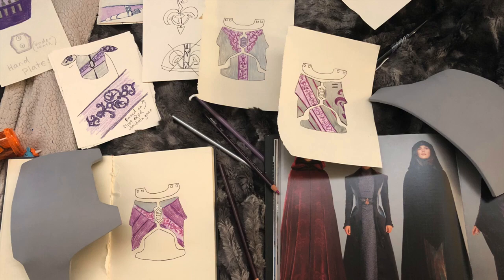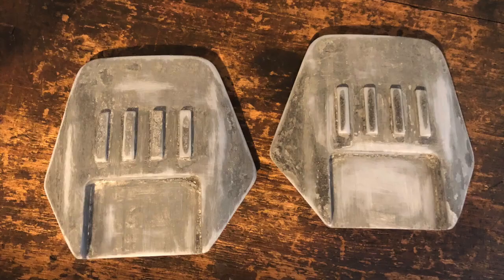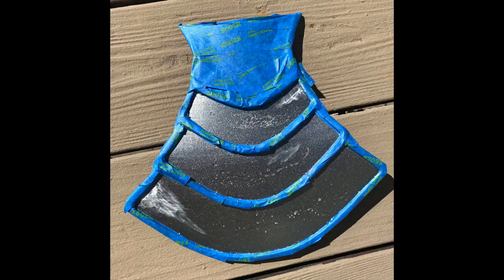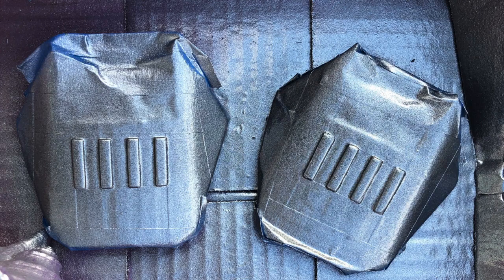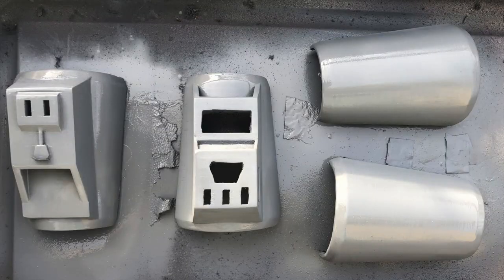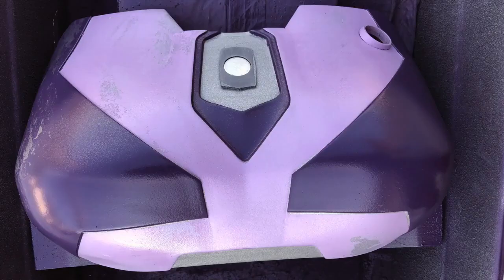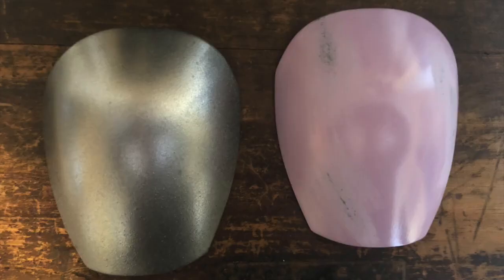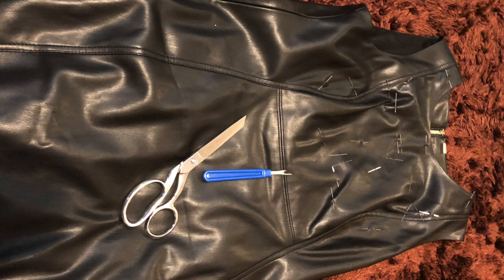Vlog: Making a Mandalorian Cosplay (Armor Version 1)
Behind the scenes making my first set of Mandalorian armor.

Mando Cosplay Resources:
(blaster kits)